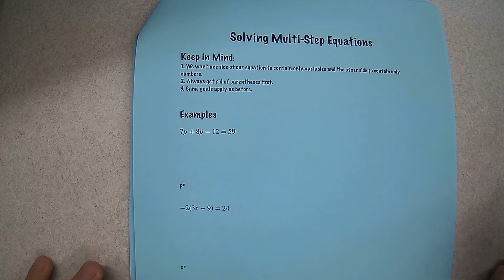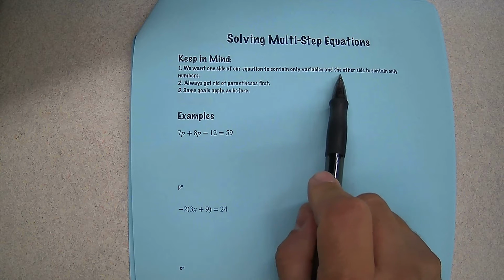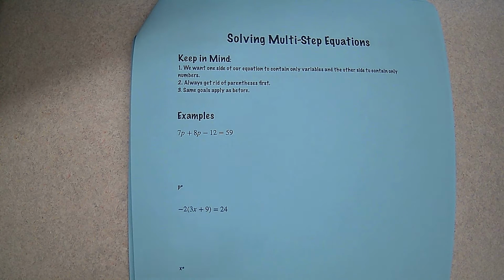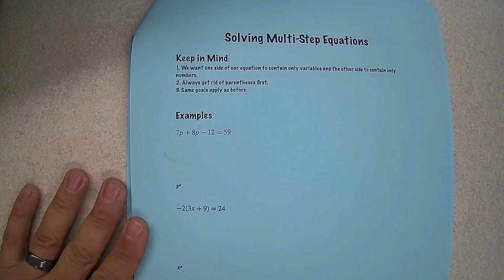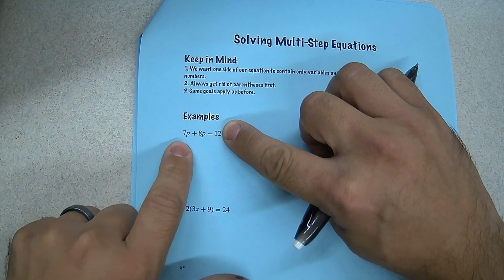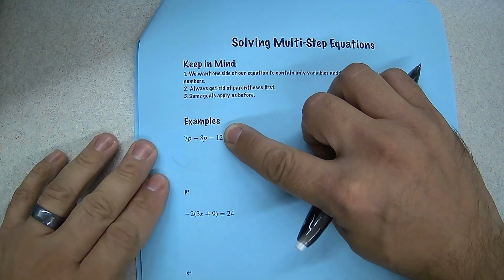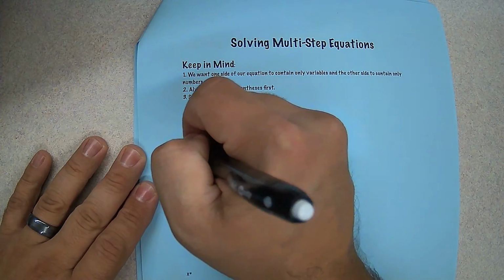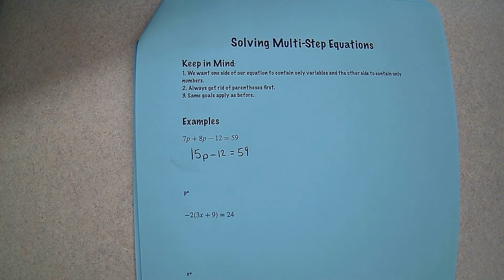Solving Multi Step Equations